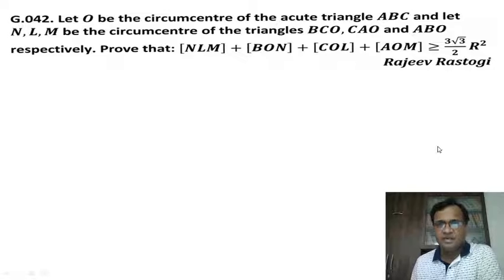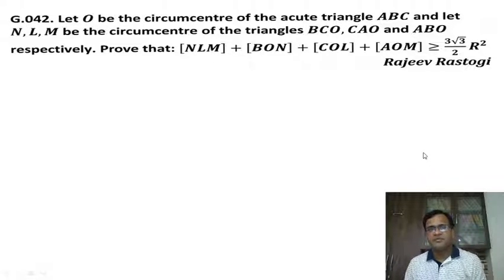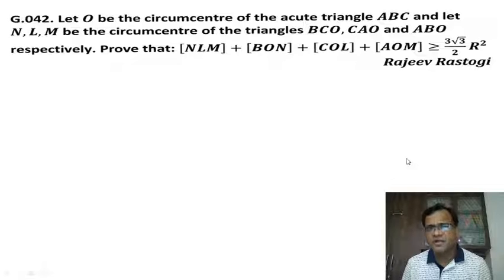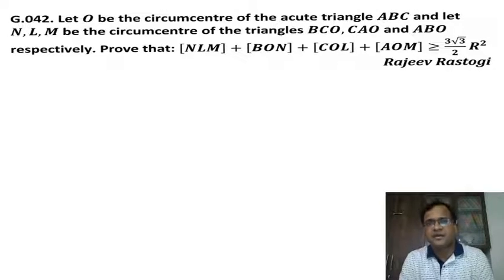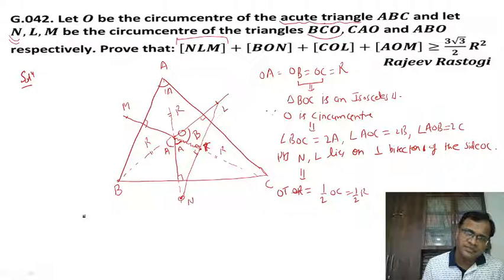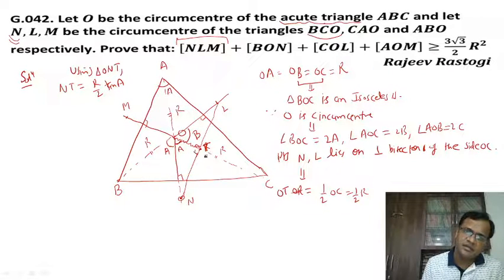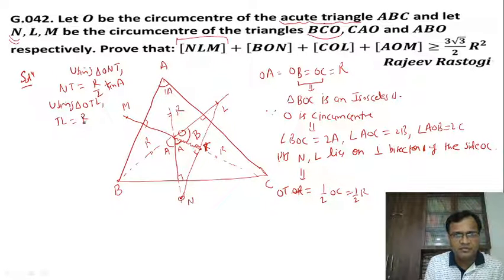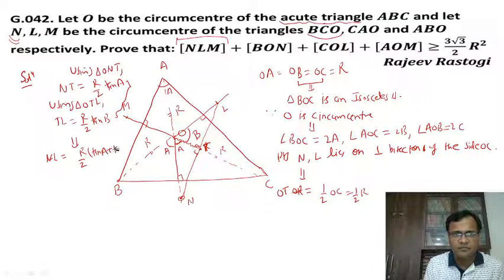An Elegant Geometric Inequality Problem From The Book MATH STORM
In this video i am solving an interesting geometric inequality problem from the book MATH STORM